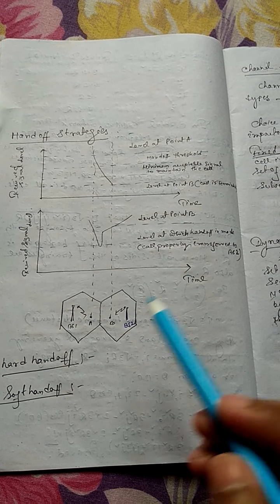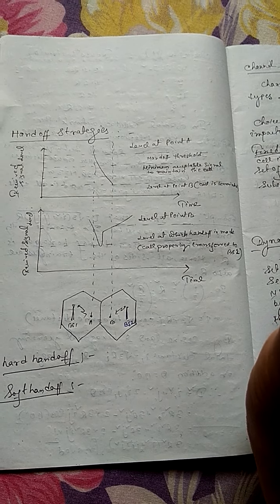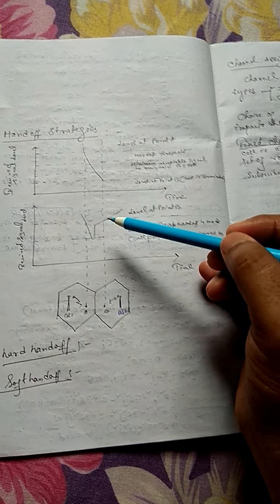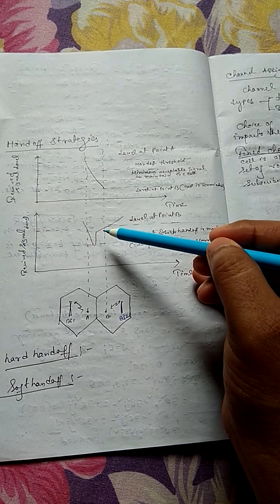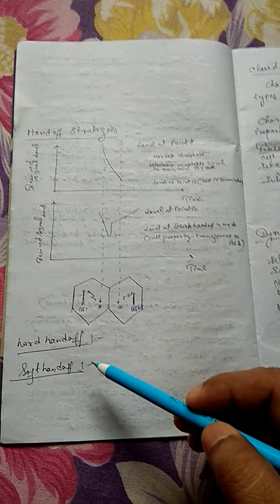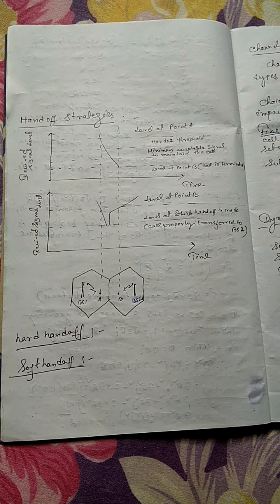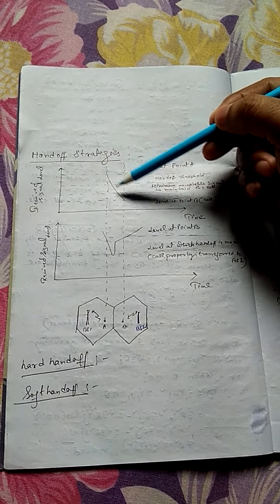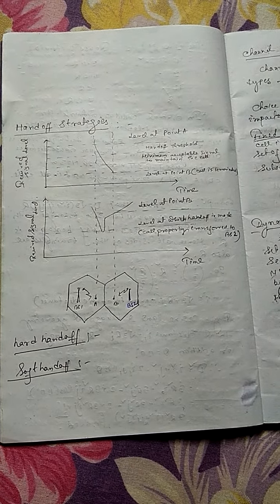lecture 5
ECE 7